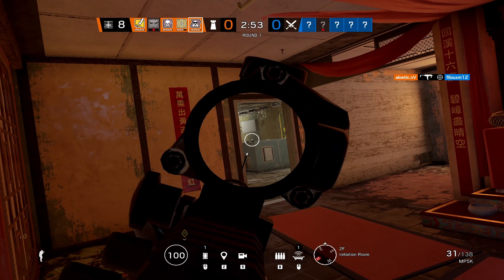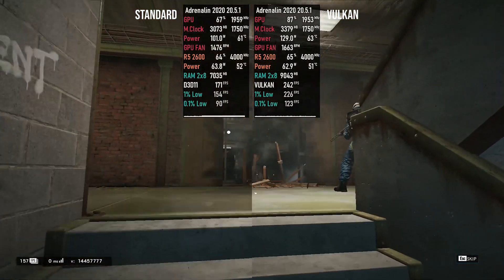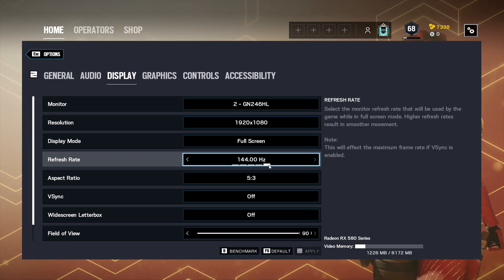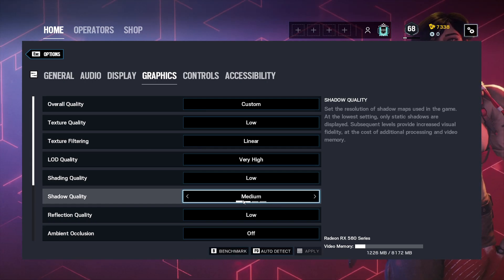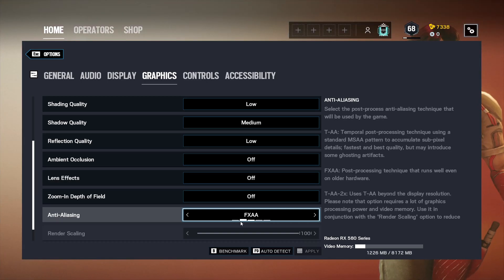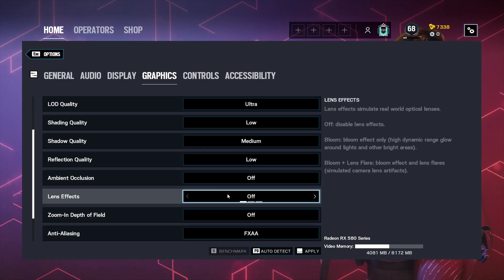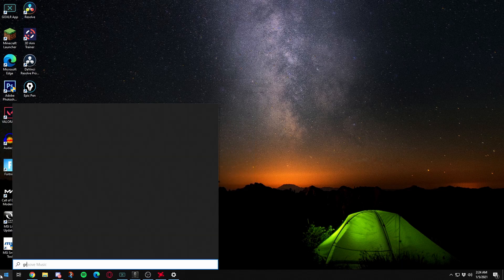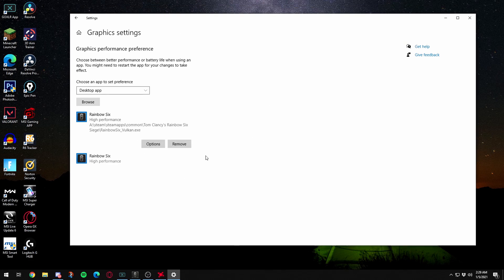BEST Competitive Settings For Better FPS In Rainbow Six Siege Year 6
Today we go over the BEST graphic settings that can help you get more frames in Rainbow Six Siege! I also will show you some easy ways to optimize windows to improve game performance!

First, you need to decide what game you should be running, usually, Vulkan will provide you with the best frames and is one of the easiest ways to improve your in-game FPS

In-game settings are the second most important things you need to do to ensure you have the most optimized frames. For most computers, you will want to have most settings on low with the exception of shadows.

Lastly, some quick windows optimizations can help improve your FPS in Rainbow Six Siege.